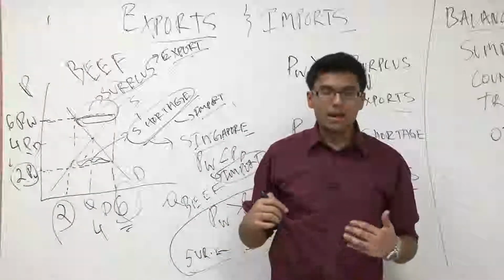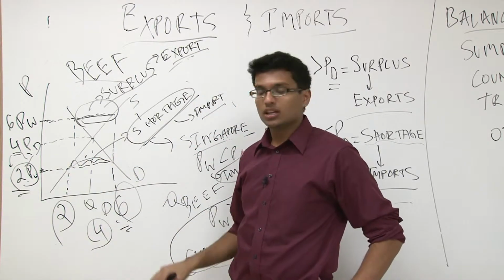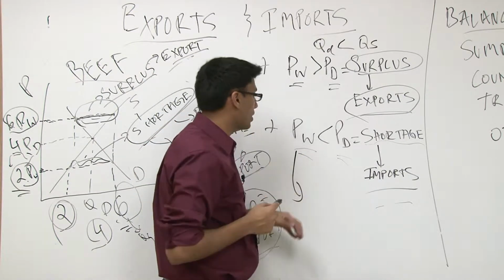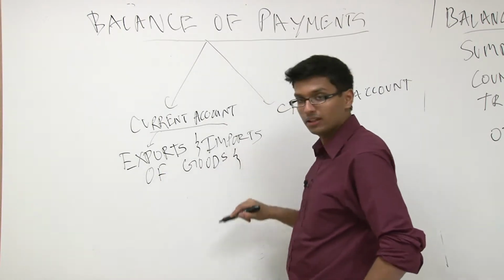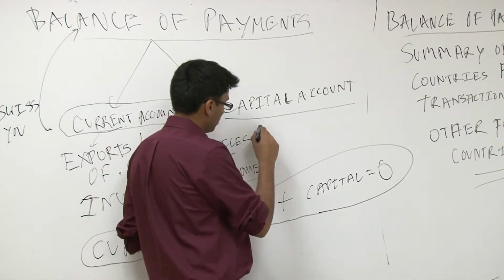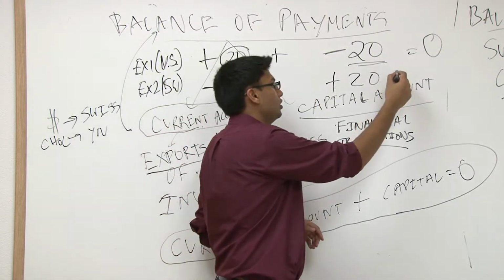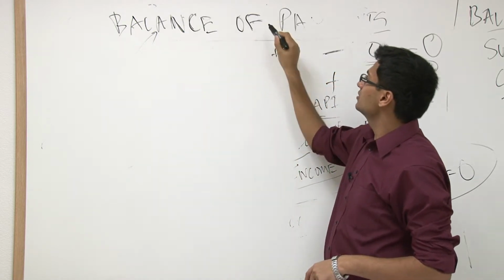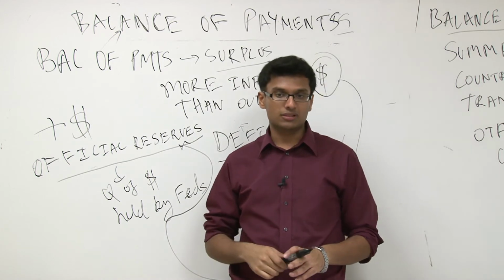[AP Ecnomics] Current Vs. Capital Account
Current Vs. Capital Account